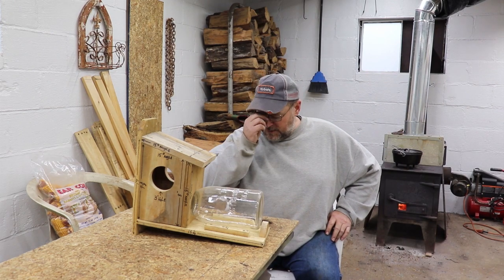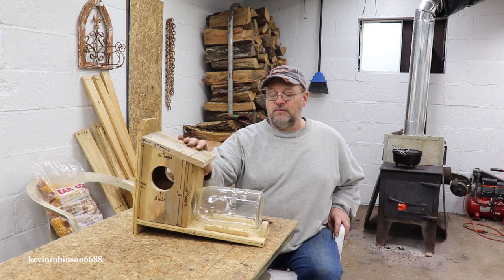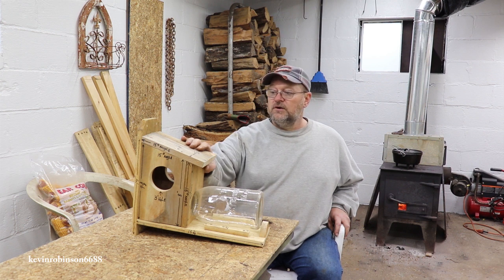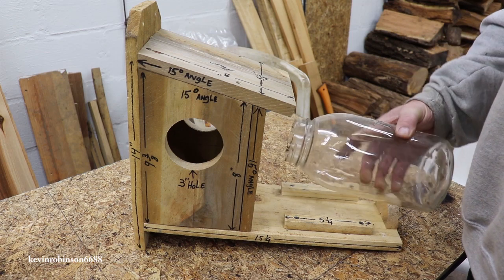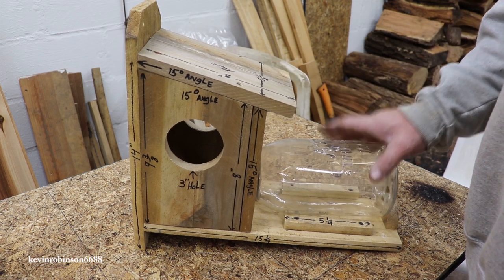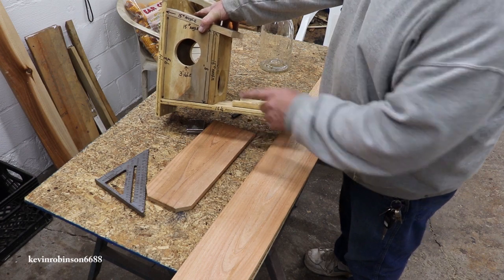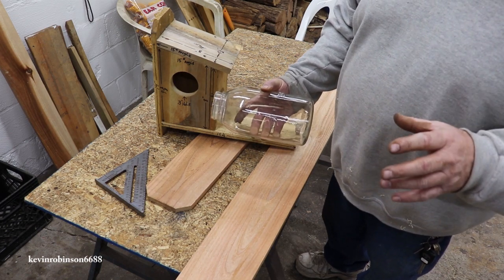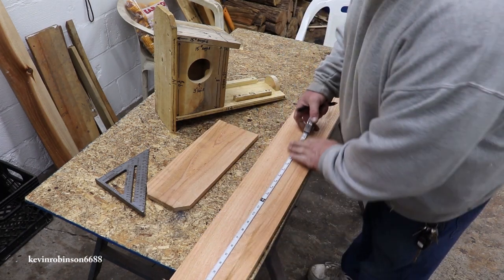squirrel feeder with detailed measurements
In this video we will build a squirrel feeder and give you detailed measurements.

DEWALT DCK278C2 ATOMIC 20-Volt MAX Lithium-Ion Brushless Cordless Compact Drill/Impact Combo Kit

#8 x 1-1/4" Sheetrock Drywall Screws